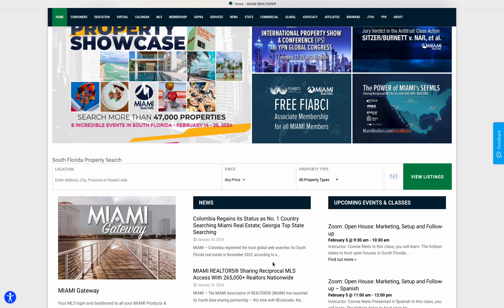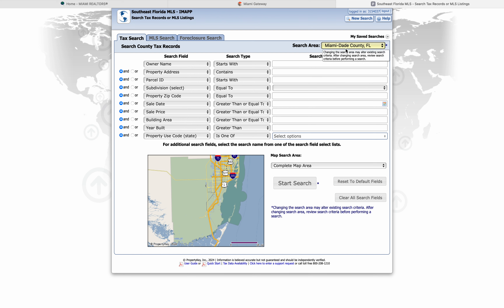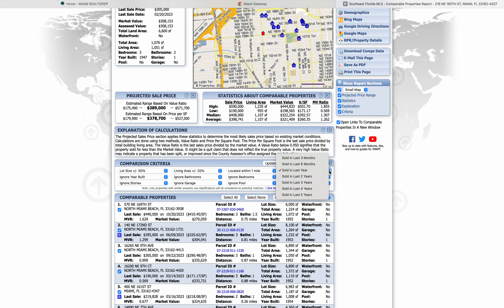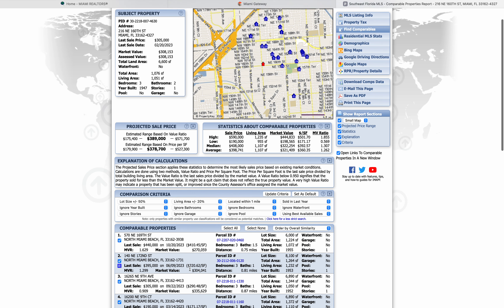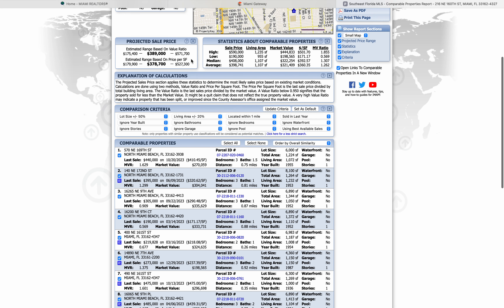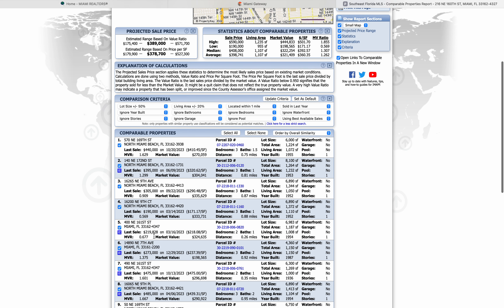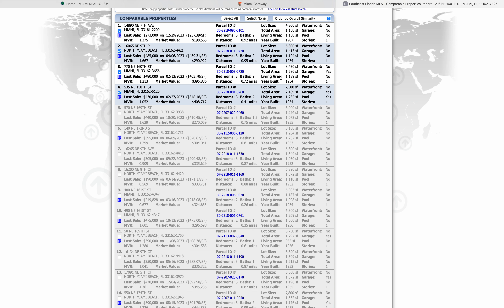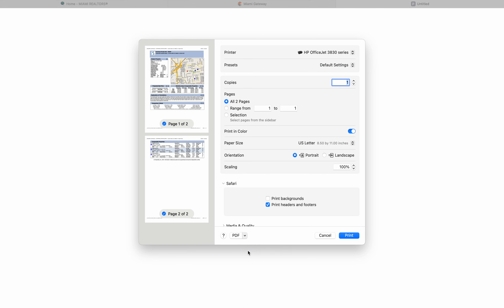"Unlocking Property Insights: Imapp's Comparable Properties Search Tutorial with PDF Saving!"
Explore the art of conducting a comprehensive home value search on Imapp through in this step-by-step tutorial. Learn how to effortlessly save your findings as a PDF, making it a breeze to share detailed property insights with your clients via email. Elevate your real estate game and join us on this insightful journey!